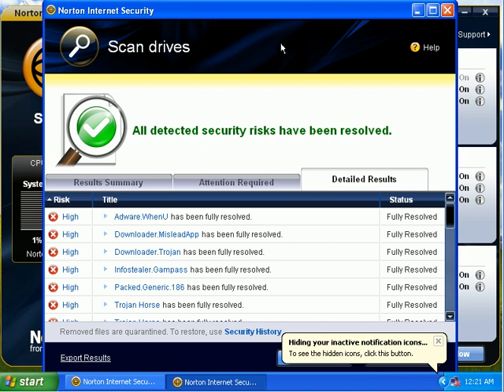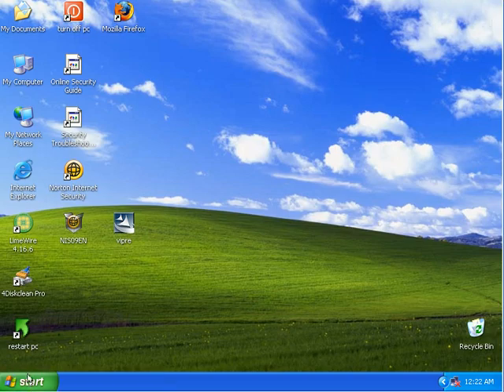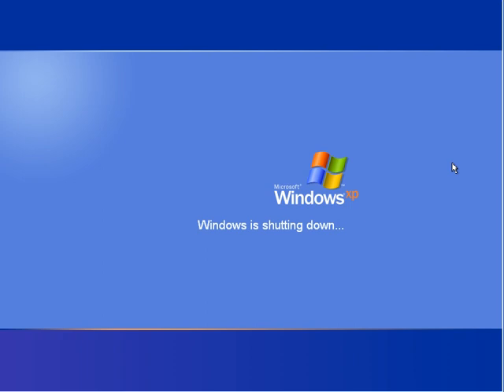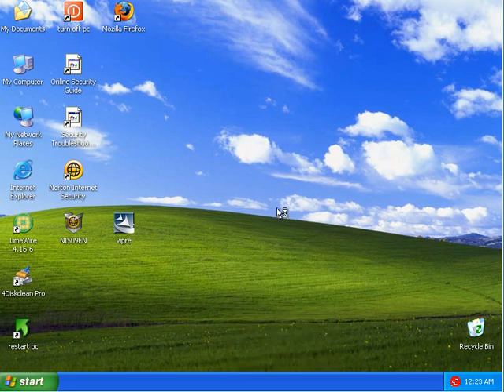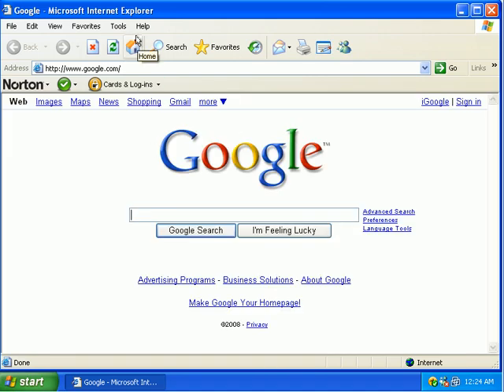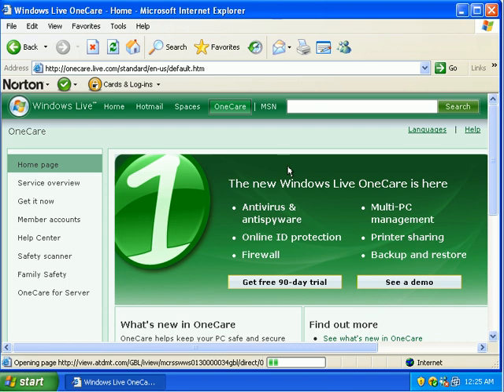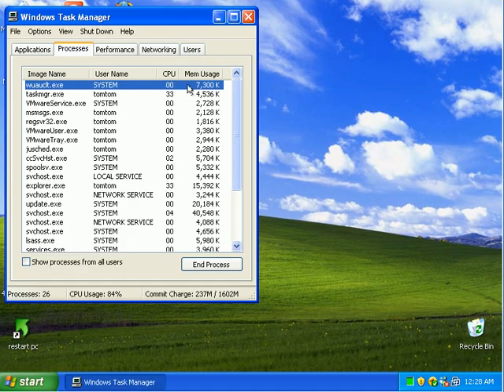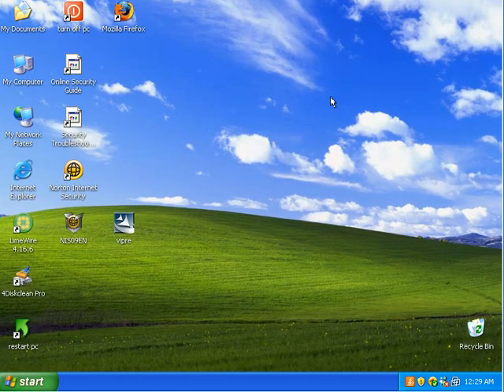Norton Internet Security 2009 Review Part 7